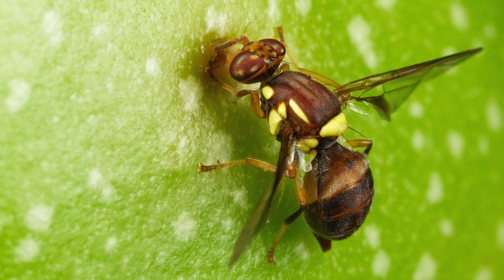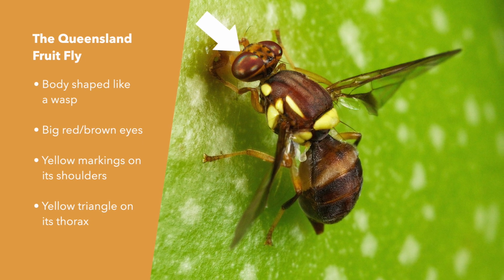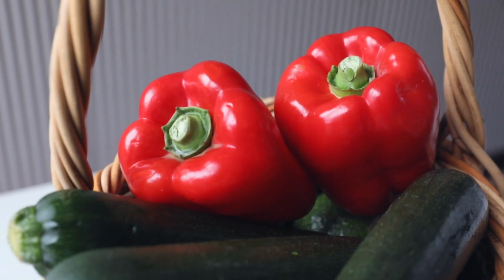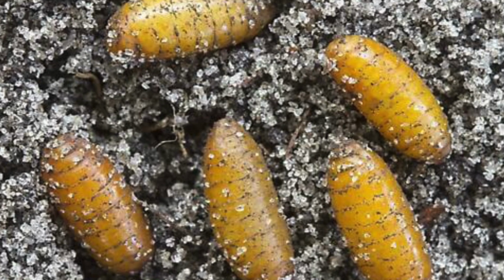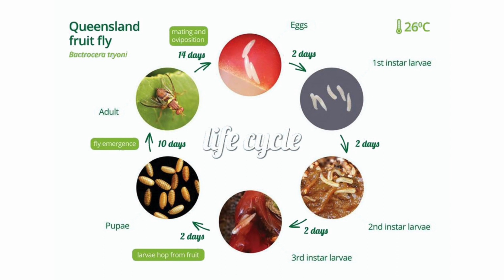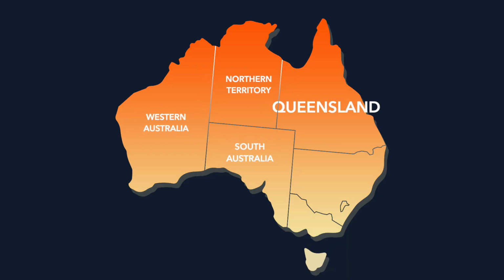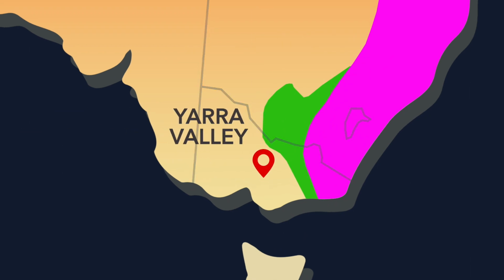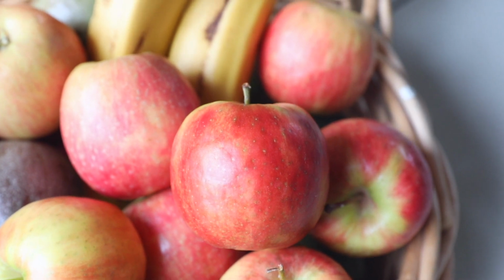Queensland Fruit Fly Online Schools Program - Video #1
This series of 3 videos has been designed as a resource to aid educators and students in their learning about Queensland Fruit Fly (QFF), including how we can work together to prevent, detect early and manage QFF in the Yarra Valley and wider Victoria.  These 3 videos are accompanied by age appropriate worksheets for primary school students as well as trap making guides and additional teacher resources so as to provide a complete learning package for schools to access for free. Please email for access to these free resources and we will forward them to you to use with your students too.